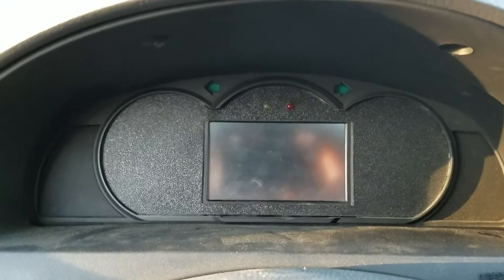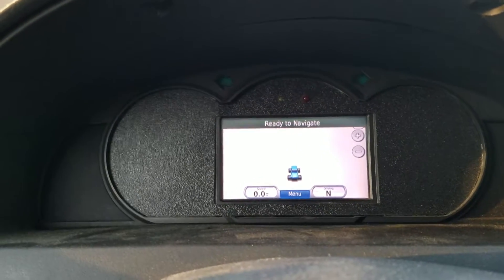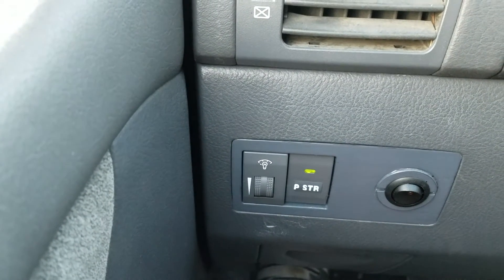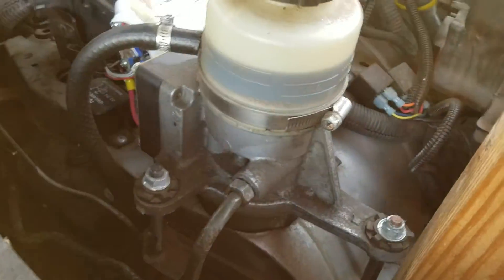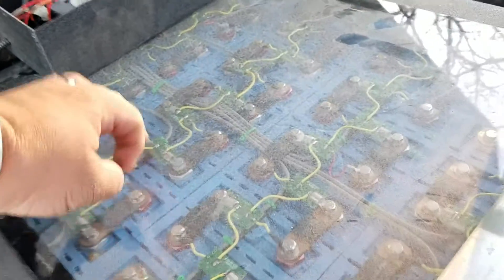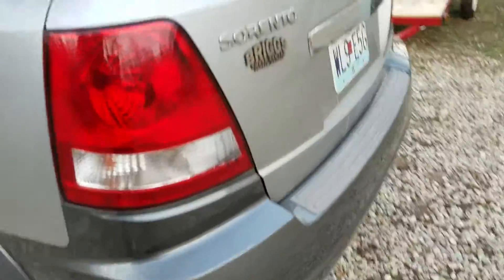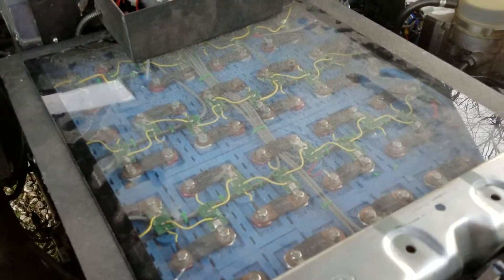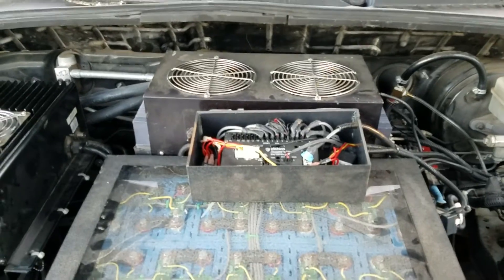$300 Electric car walk-around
I bought this car for $300 and charged the batteries up. Discovered one was bad and have just been waiting to move before I repair it.

If any one has a 60ah calb battery for sale in California let me know.

Elcon charger
Solectria controller
Elithion bms
CALB batteries. 100 60ah